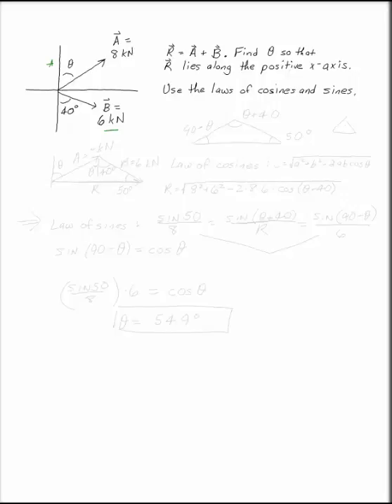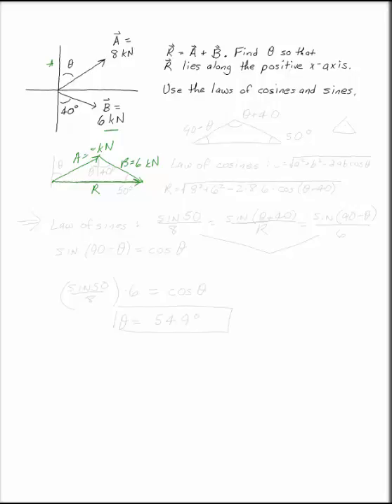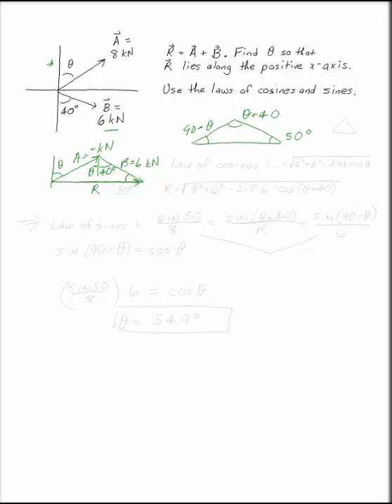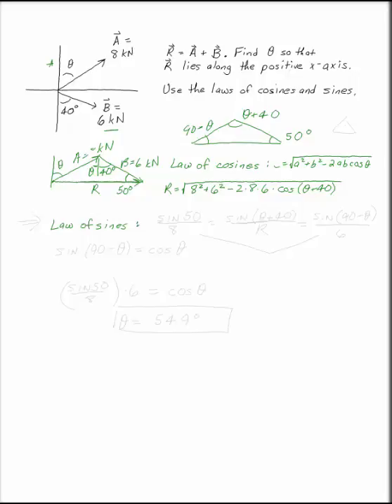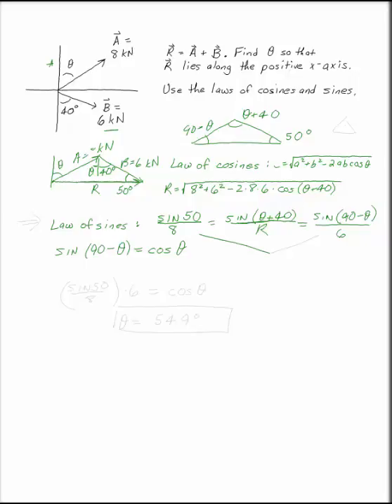Adding 8 and 6 kN using the Laws of Cosines and Sines